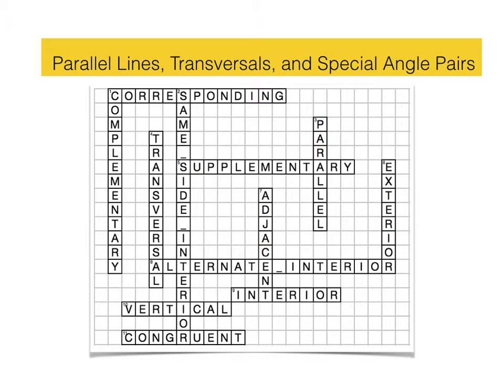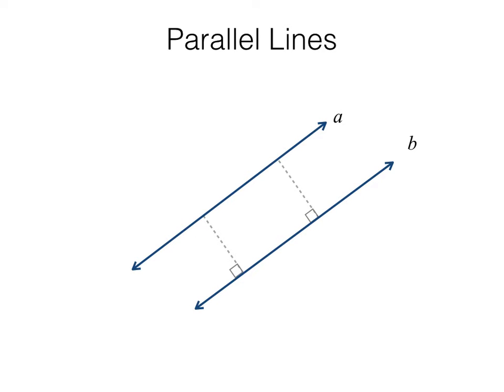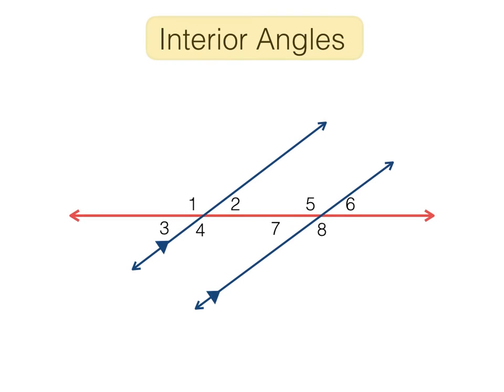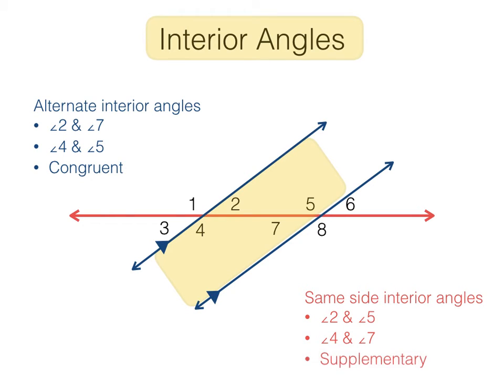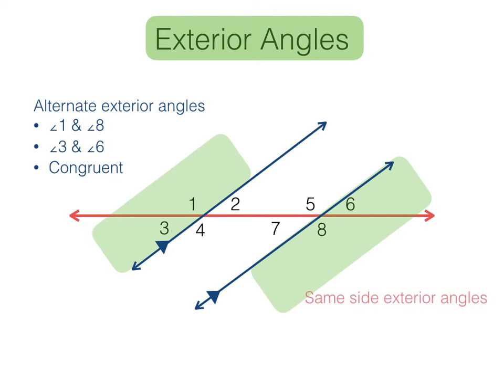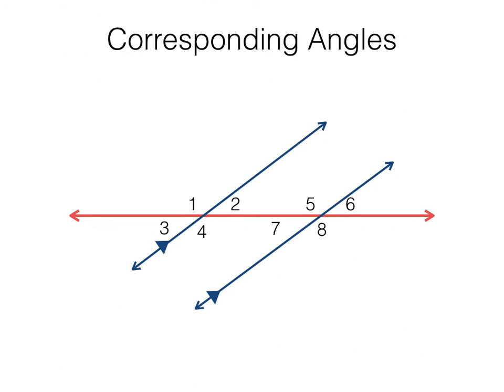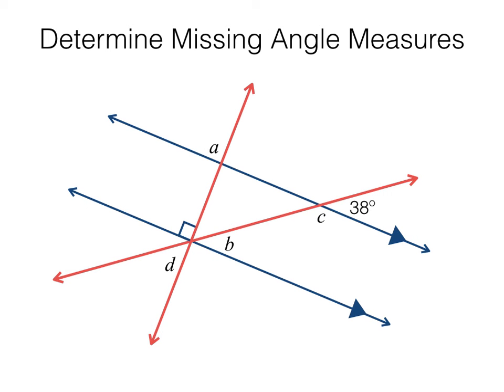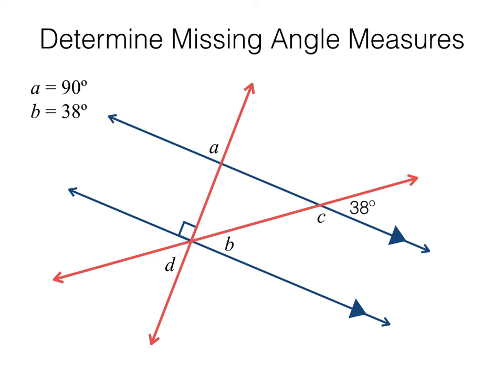Parallel Lines and Transversals